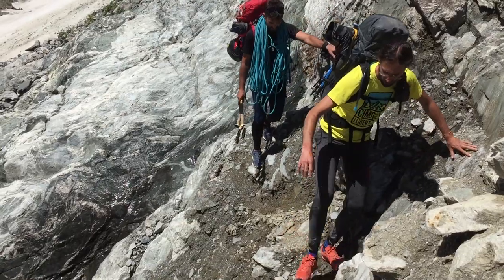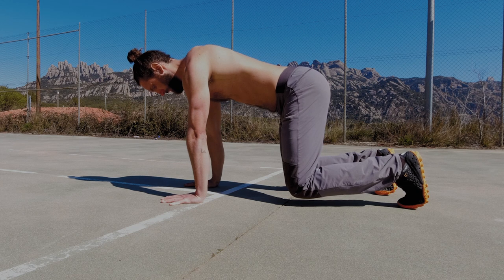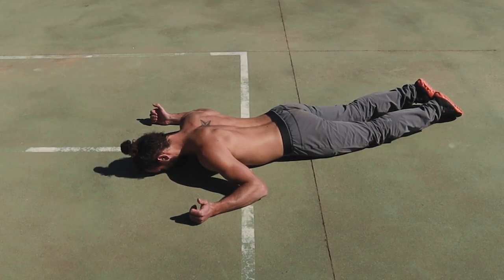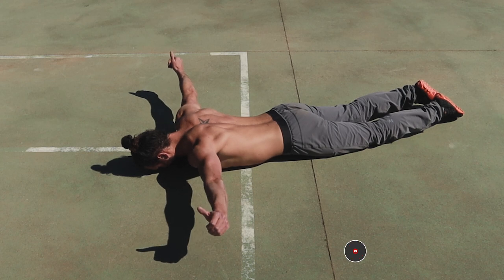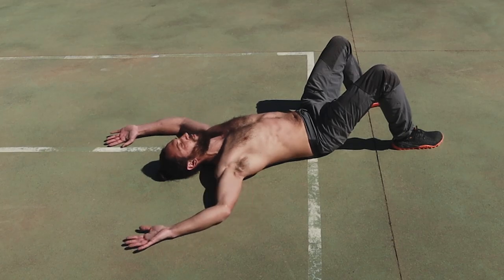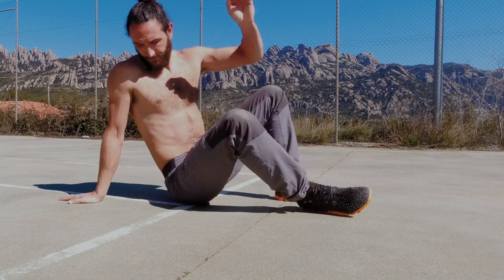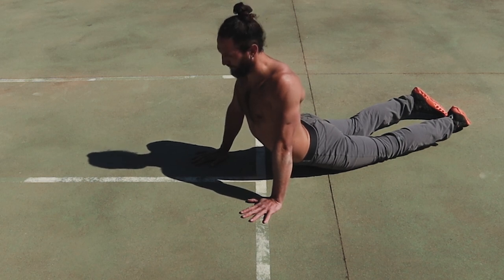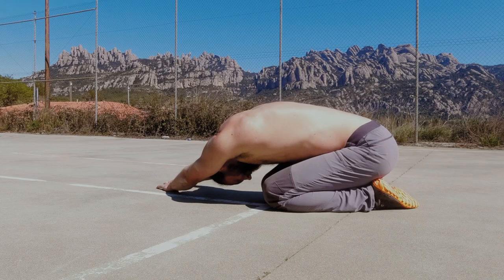Develop Back Strength without Gym Equipment [Follow Along Routine]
If you've ever suffered back pain when hiking with a heavy pack then try out this routine. This collection of exercises is designed to strengthen small muscles in the shoulder and upper back that are often tight and weak, causing back pain whilst hiking.

What I've noticed over the years of hiking and training was that even though I seemed to have a strong muscular back that was capable of rows or pull-ups etc. It was actually the smaller muscles that I ignored that caused the issue.

I recommend repeating this routine 2-3 times through, 2-3 days a week for best results.

MUSIC
Interested in where I get my music for my videos? Check out FILMSTRO here!